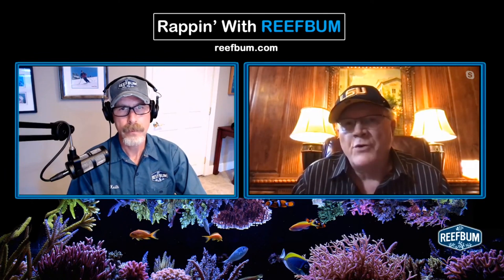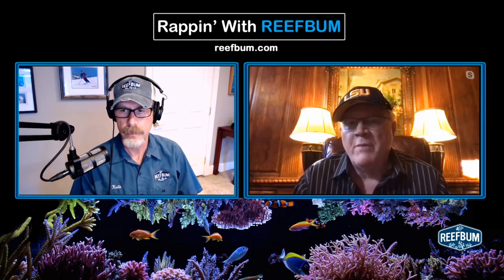Bacteria Dosing Deep Dive: MB7 vs. Clean, Rappin' With ReefBum Sound Bite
This is an excerpt from the 8/12/21 episode of Rappin' With ReefBum with
guest Jack Kent, who is the CEO of Brightwell Aquatics.